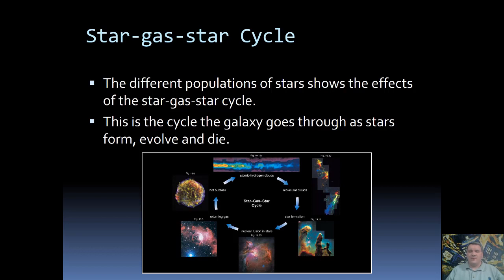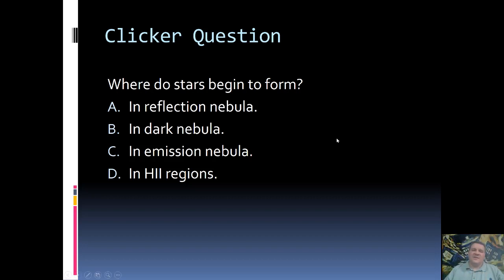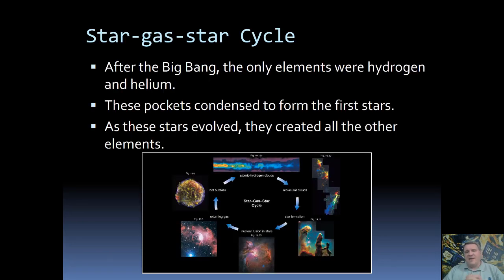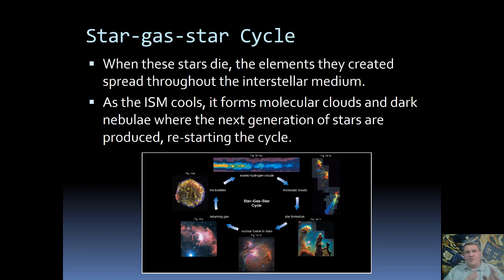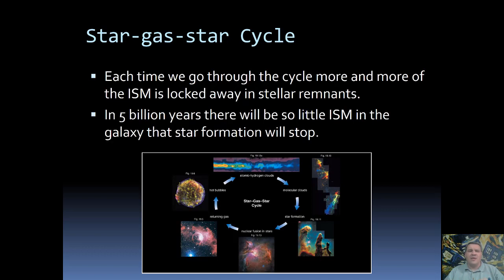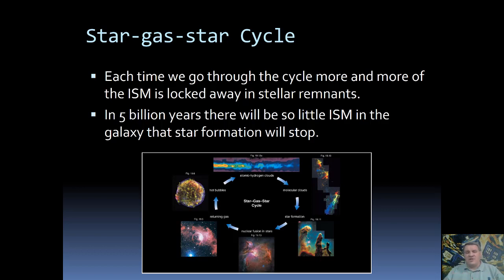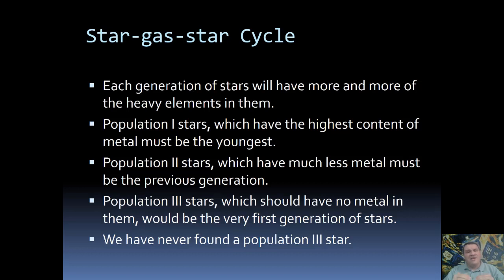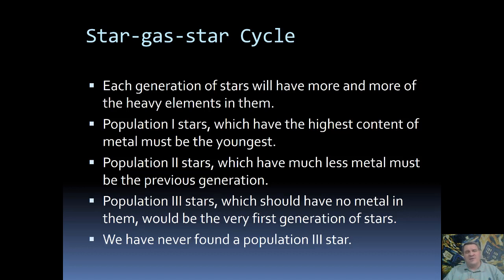Ch. 15 video 2